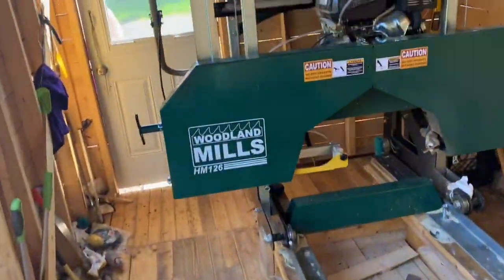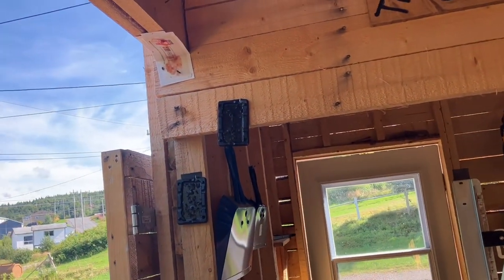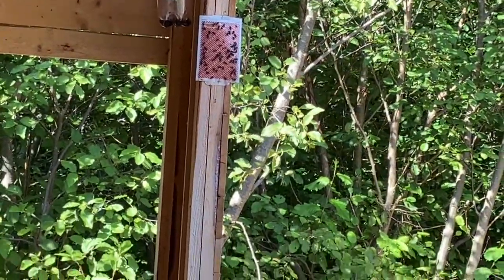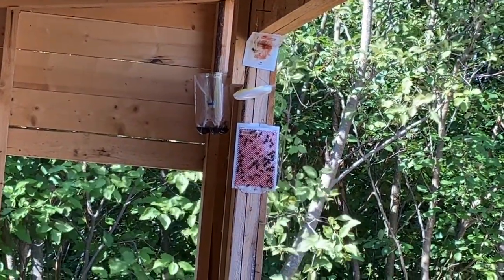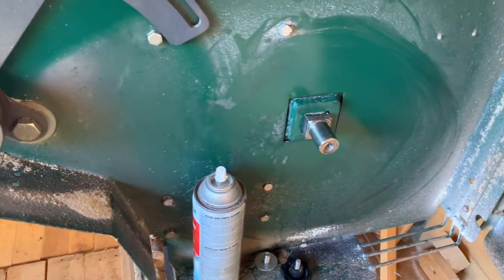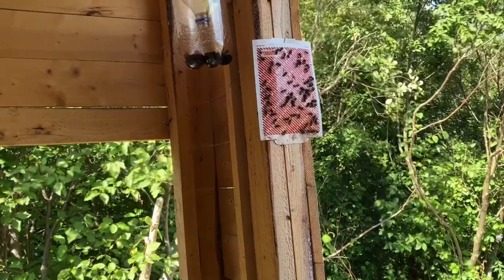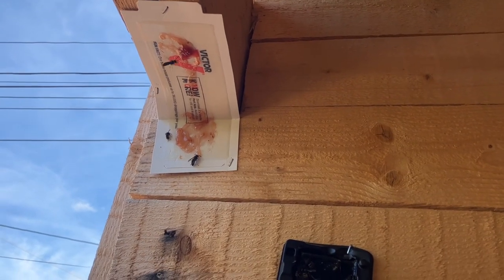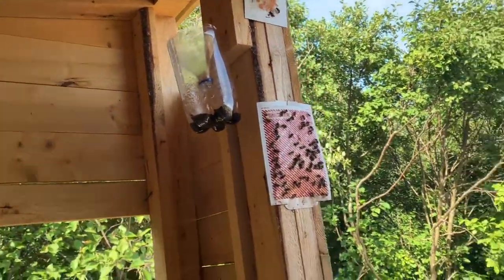Big problem in the boardroom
In this video i got a hornet problem out in the boardroom hope this works